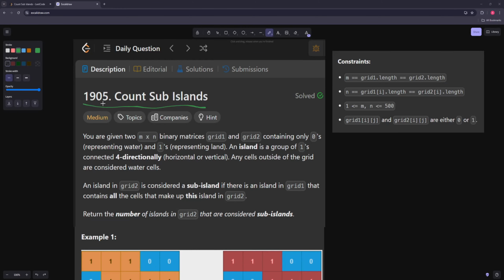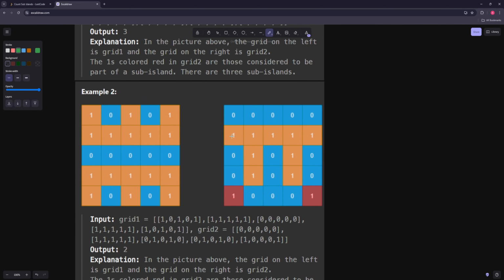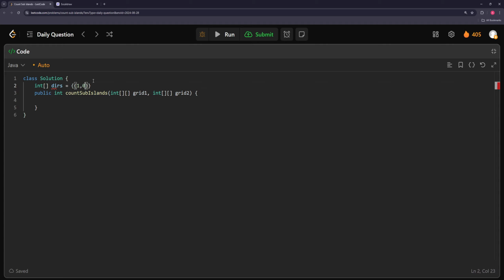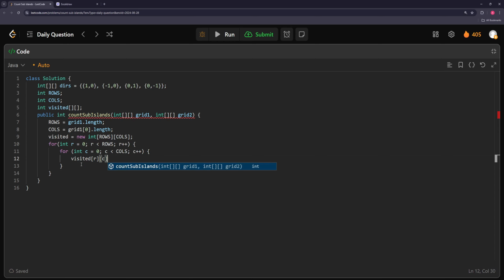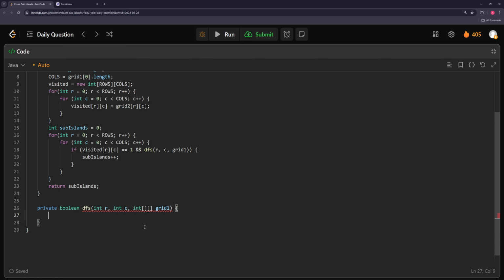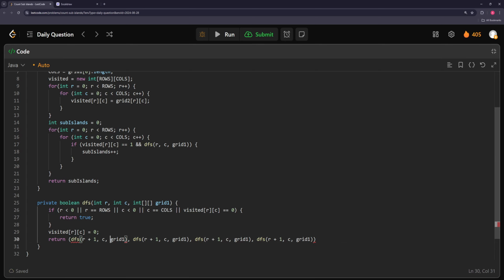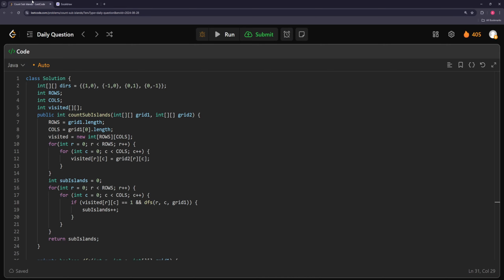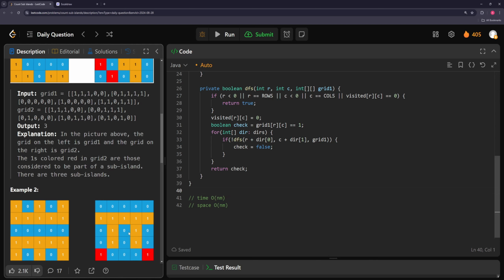LeetCode 1905 - Count Sub Islands - Java